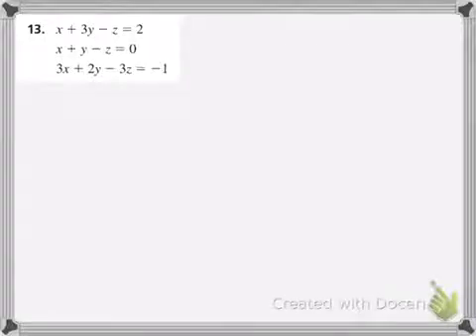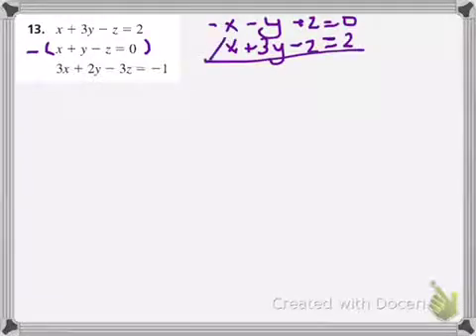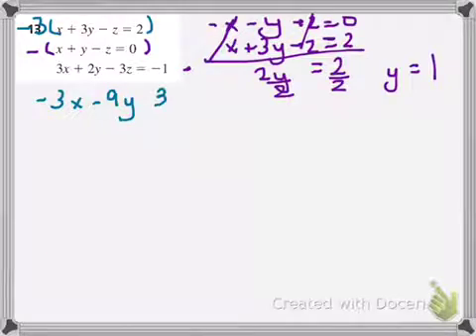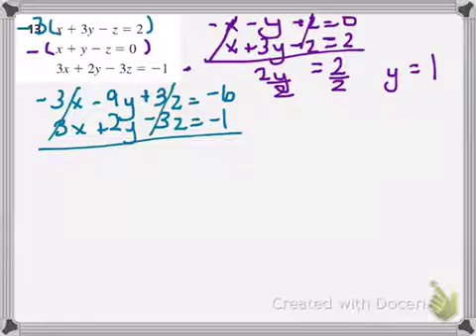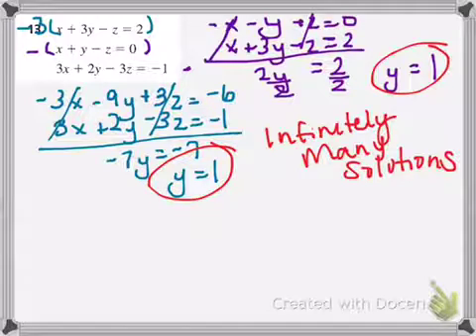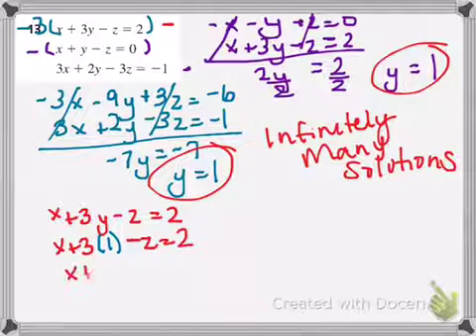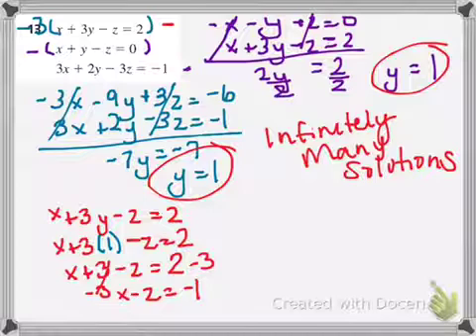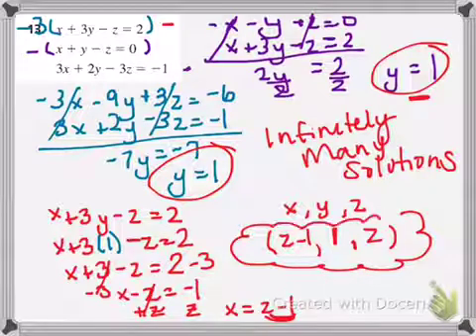1.4 HW Help Number 13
Algebra 2 Solving Linear Systems